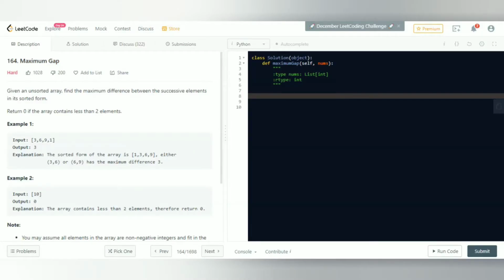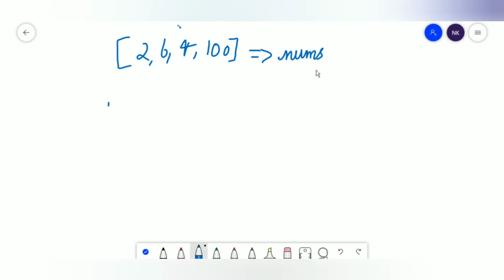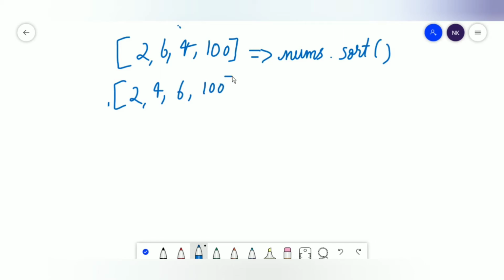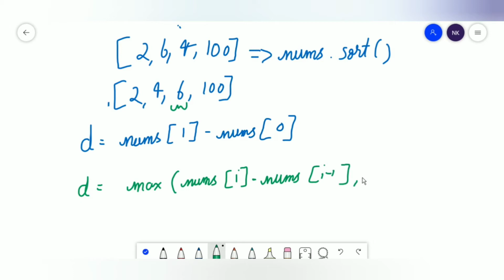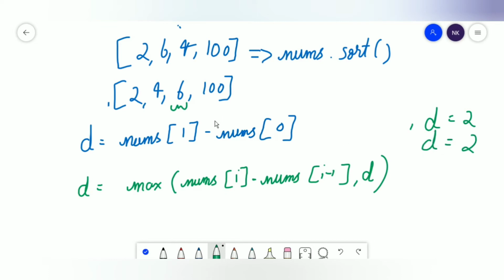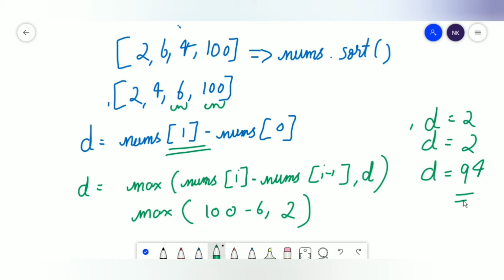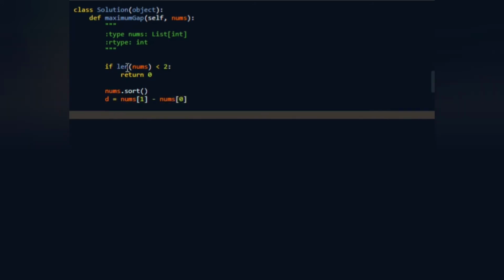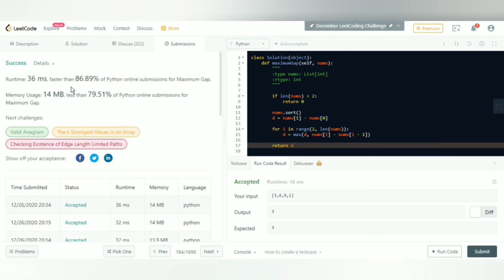LEETCODE - MAXIMUM GAP IN PYTHON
Hey guys so in this video i will be telling you about the 164 leetcode problem that is maximum gap...